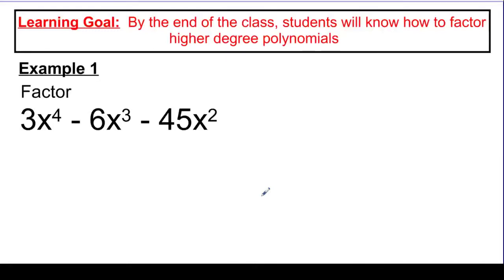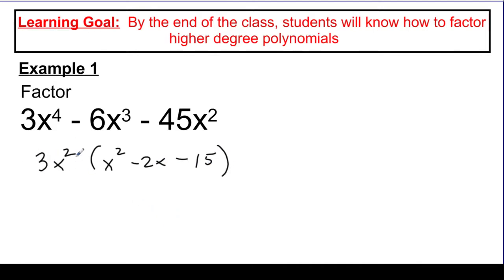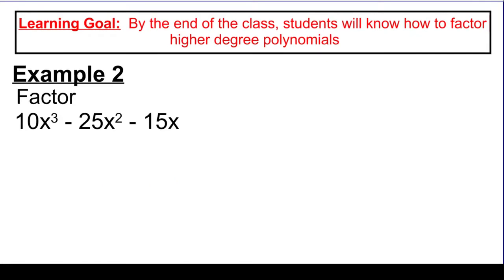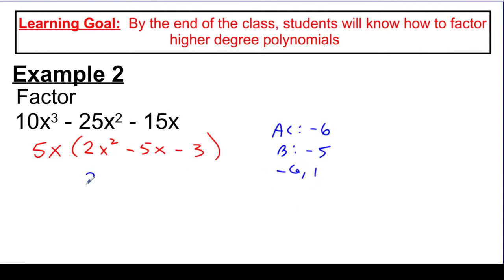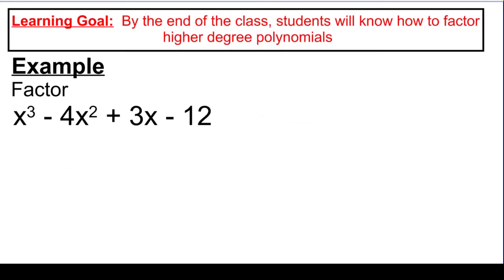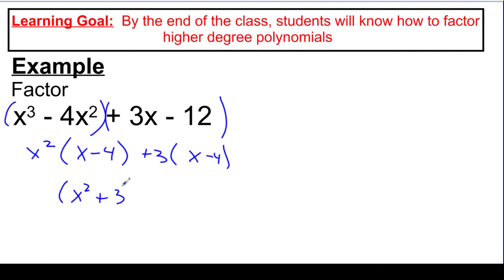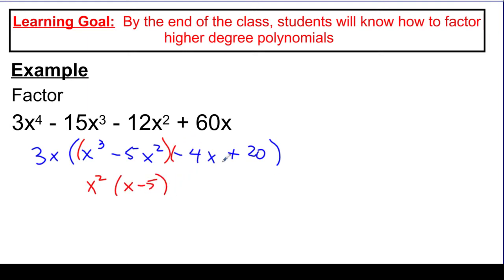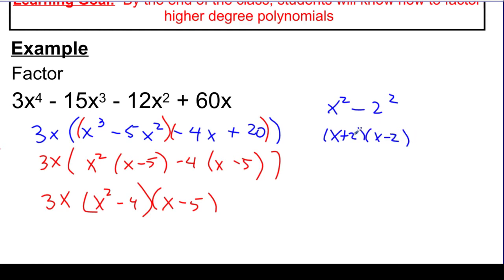Video 18 Part 1 Factoring using GCF and Quadratic Methods